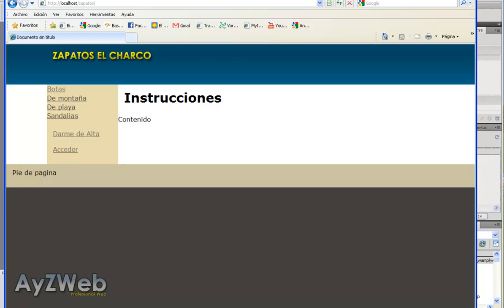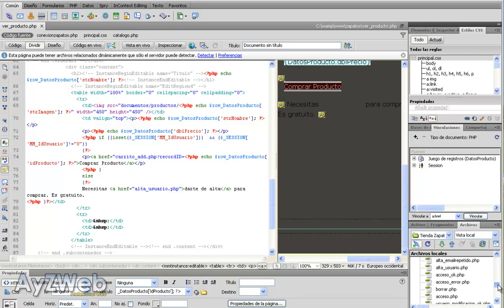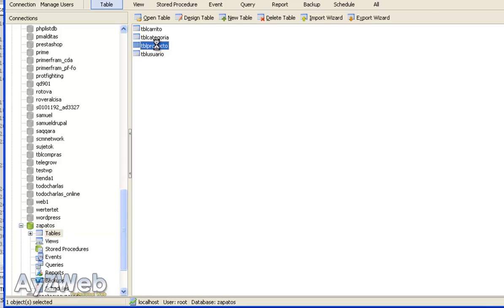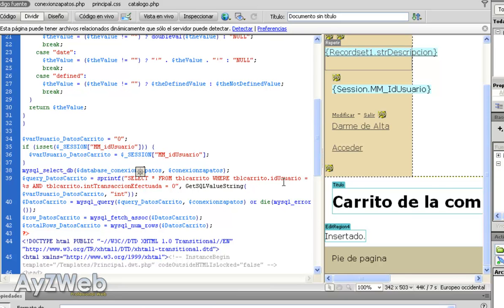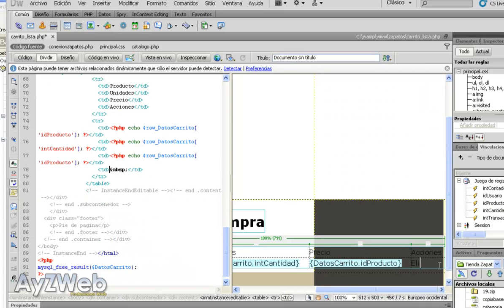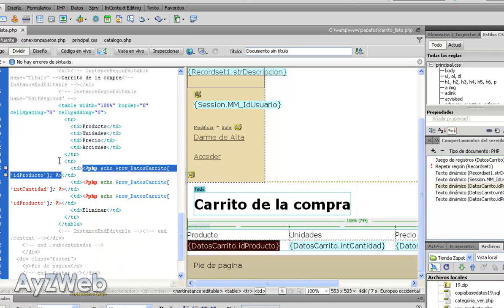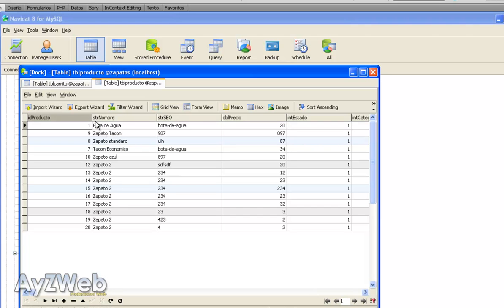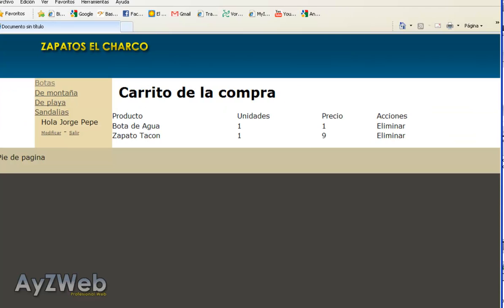How to make an online shop with Dreamweaver and PHP. Chapter 23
Chapter 23:

Shopping cart, for adding new products. Step by step explanation. Helped by Dreamweaver in all the proccess.

The idea is going step by step, designing the database, creating the web from scratch, connections to the DB, the backend that will allow us to manage products, etc...